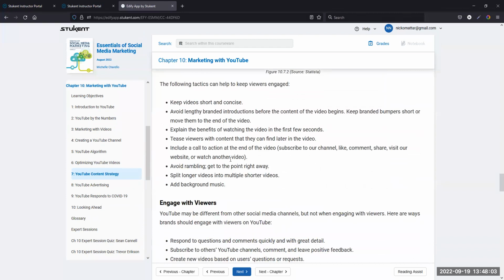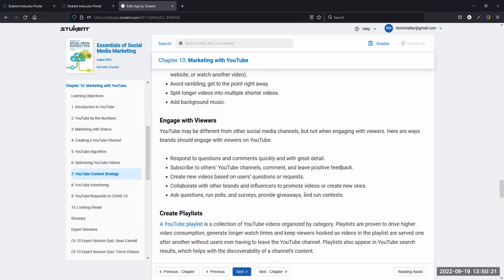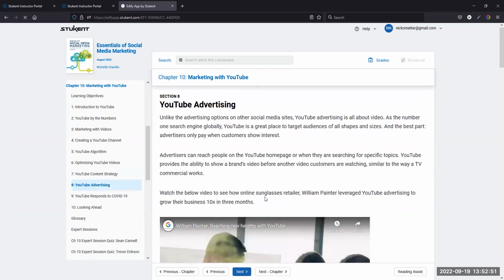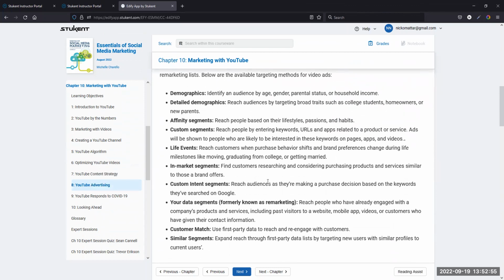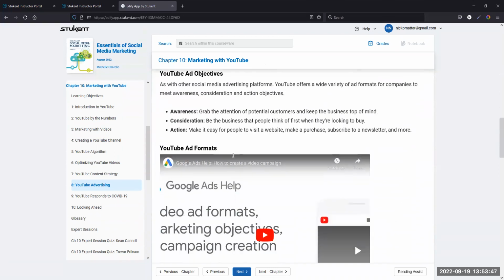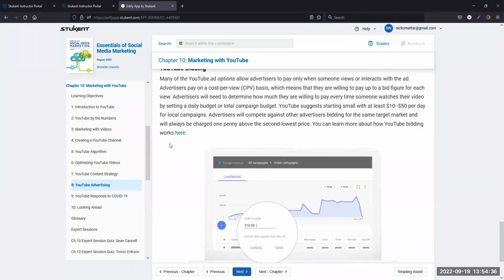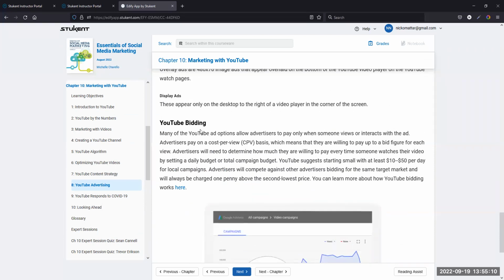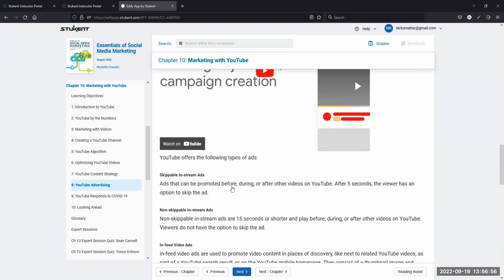Social Media with YouTube, Part 2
Continuation of my overview of the YouTube chapter in the Essentials of Social Media Marketing textbook. Topics include YouTube advertising and finishing the discussion on YouTube content strategies. Social media with YouTube is the first of two chapters that focus on video social media content.